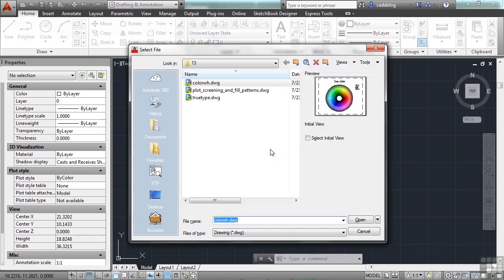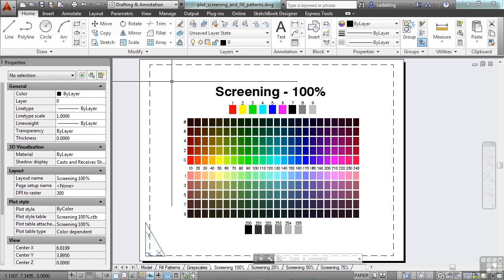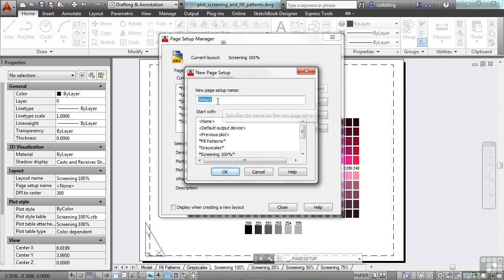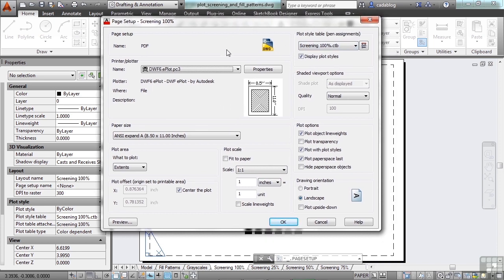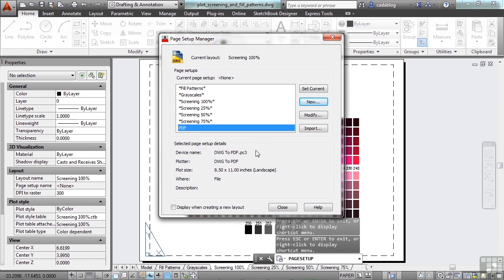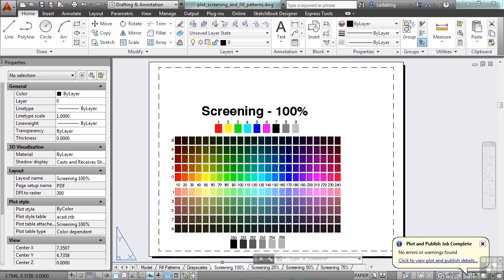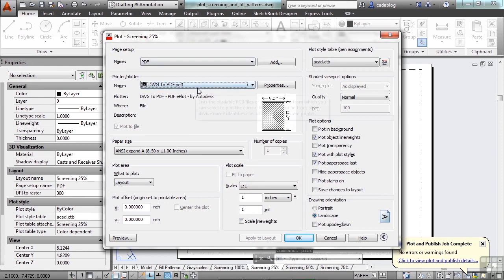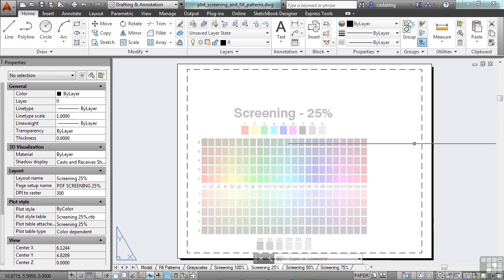Plot & Publish:Page Setup